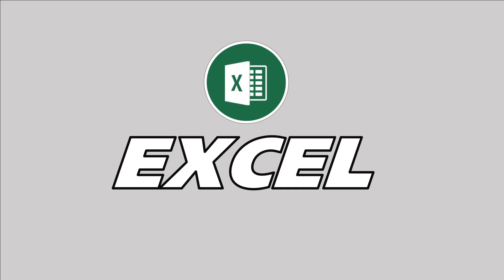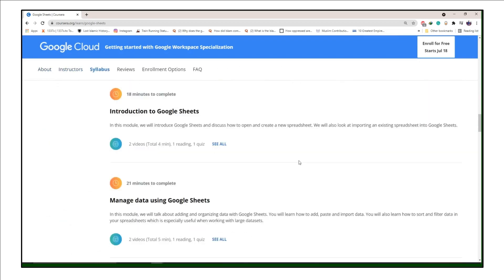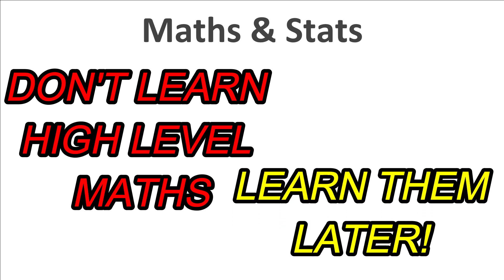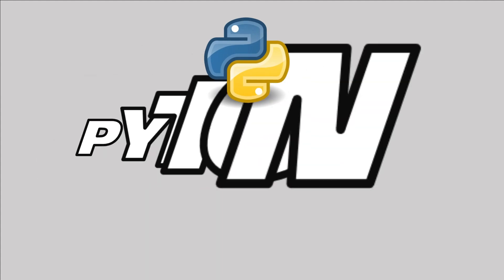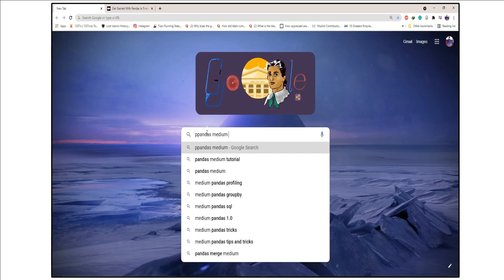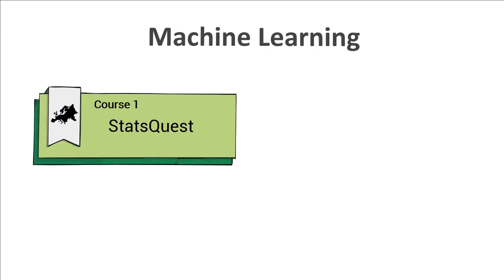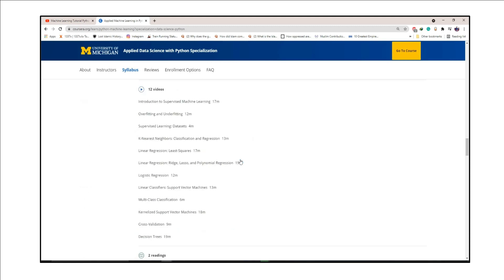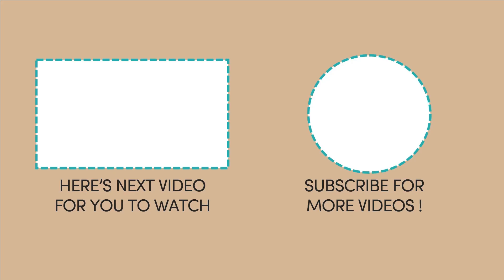Best FREE online courses for Data Science | How to become Data Scientist for FREE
FREE Data science courses| How to Become a Data Scientist for Free
Want to know, how to learn data science for Free and how to become a data scientist for free, then this Best free data science online courses video is for you. It will help you, find the best free online courses to learn data science skills for free.
If you can become a data scientist for free, why spend thousands to learn data science skills as a beginner.

Time Stamp
00:00 Free Data science courses
00:30 Free Best Excel courses
01:15 Free Best Google Sheets courses
01:40 Free Best Python courses
02:02 Free Best GitHub courses
02:40 Free Best Data Science Math’s courses
02:51 Free Best Data Science Statistics courses
03:09 Free Best MYSQL course
03:18 Free Best MS SQL server course
03:40 Free Data Science Python Libraries courses
05:22 Free Best Machine Learning courses
06:45 Free Best Advance Data Science courses